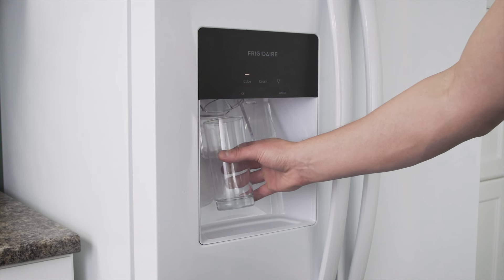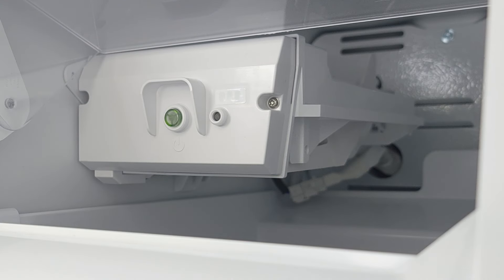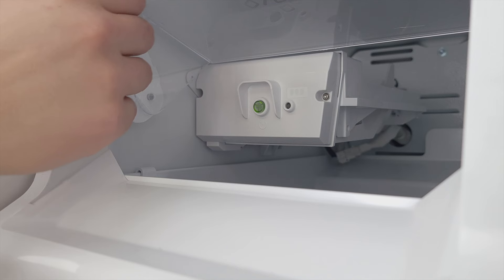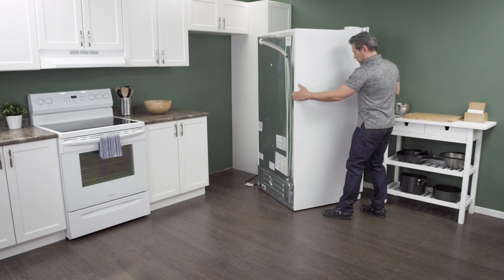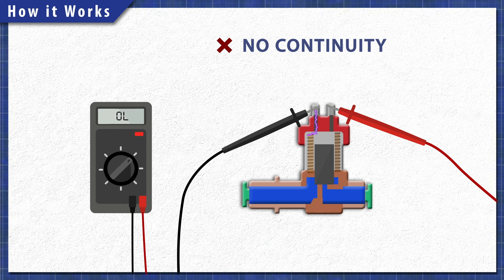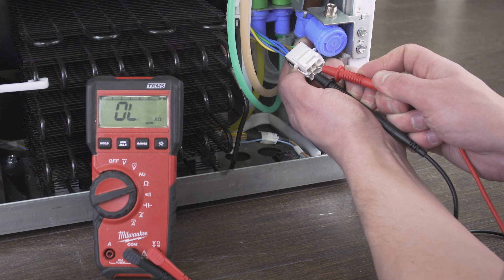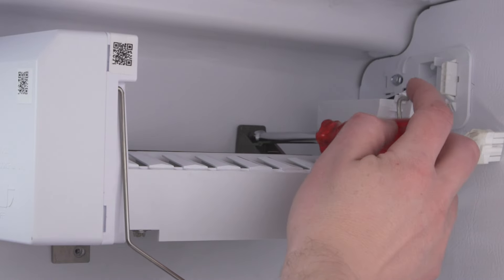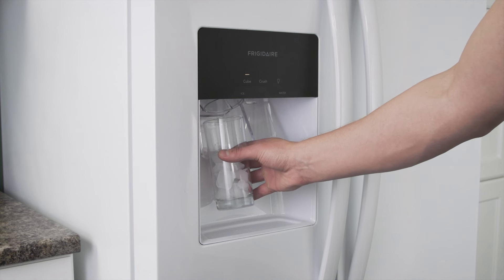Ice Maker Not Working? (Refrigerator Troubleshooting) | Repair & Replace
Ice maker is not making any ice? In this episode of Repair & Replace, Vance shows how to troubleshoot a refrigerator that isn't making ice. If the ice machine stops working, then it could be one of several problems. This episode will show how to check the water pressure, check for blockages and test the water valve. This troubleshooting guide shows a step by step fix for this problem.

00:00 Intro
00:38 How it Works
02:18 What You'll Need
02:33 Model Lookup
02:53 Initial Checks
03:57 Getting Started
04:50 Water Pressure Testing
05:20 Water Valve Testing
06:49 Water Valve Replacement
08:10 Ice Maker Replacement
09:26 Finishing Up